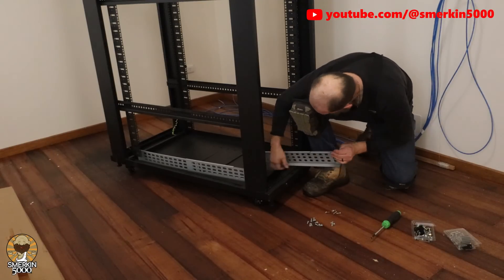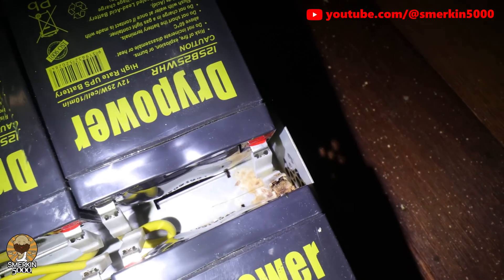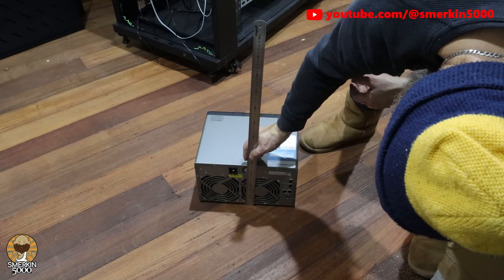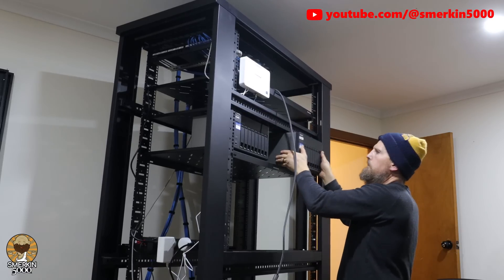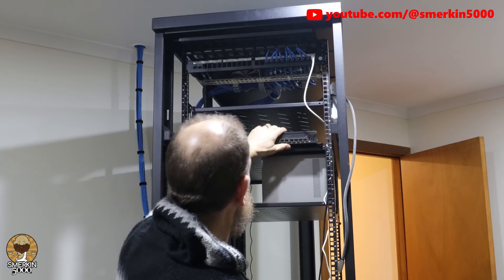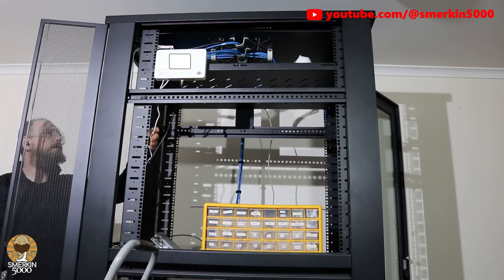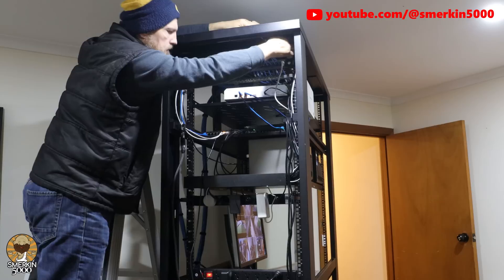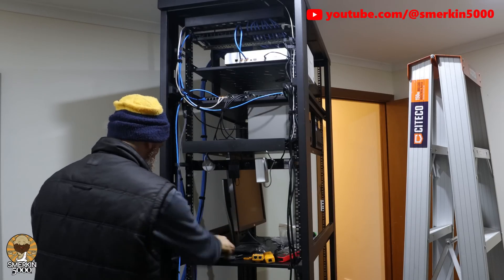Networking and Storage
In the last video I revealed my server room, now it's time to go into technical details about the networking and storage equipment being used.

With all this information, the foundations have now been laid for what is coming up in future videos.

Come drop over at Twitch when I'm streaming and say hi, my schedule can be found at this